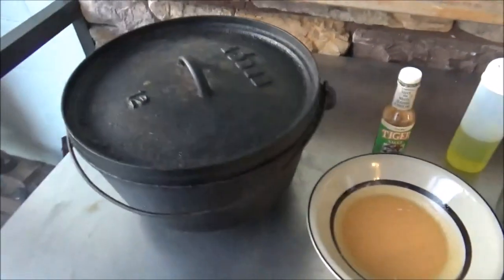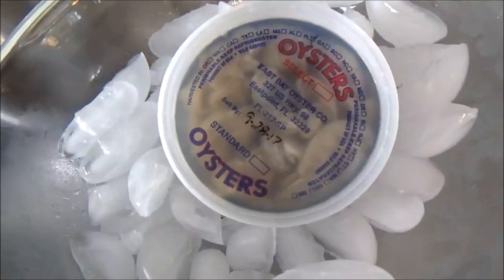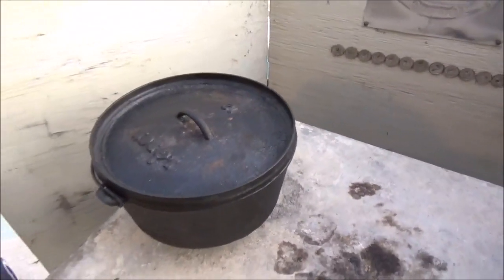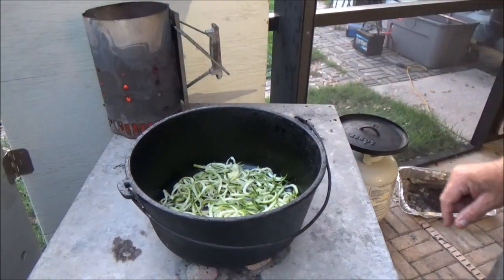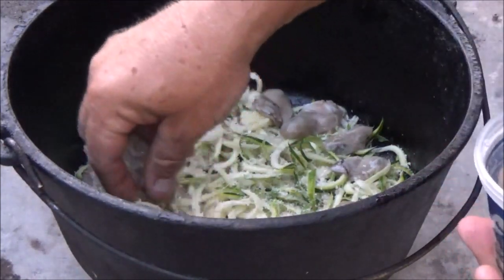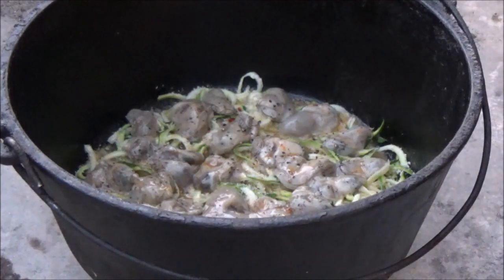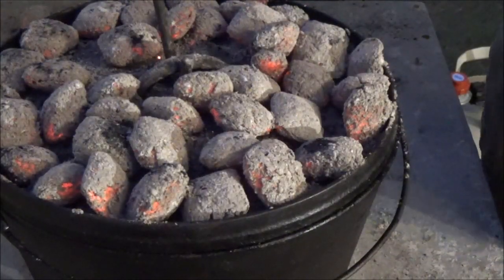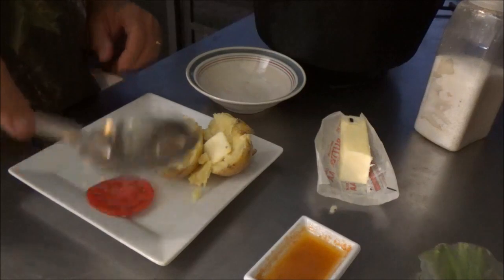How to Make Baked Oysters in the Dutch Oven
Join us for a great recipe for fresh oysters cooked in the dutch oven with charcoal.